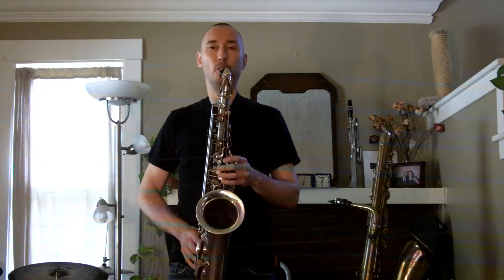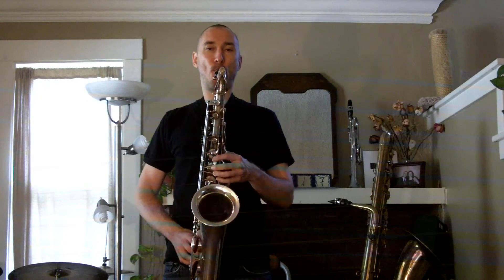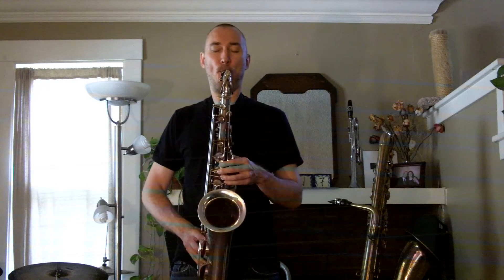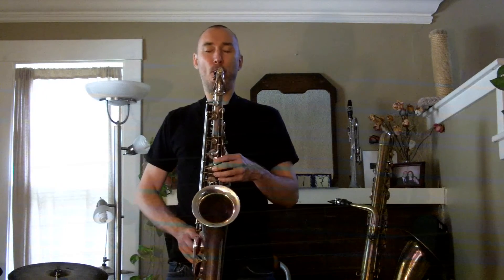Lesson 45: Charlie Parker - This Lick Everyone Should Know!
(these are only products that I use and love):

Vandoreen Reeds (Amazon)
Rico, La Voz, Hemke, D’Addario Reeds (Amazon)
Tuner/ Metronome (Amazon)
Drone Machine! (Amazon)
Zoom Recording Devices for Gigs! (Amazon)
Video Streaming and Recording OBSBOT (Amazon)

Here's a melody I learned when I was young, trying to play along with Bird solos while reading out of the Omni Book.  It's one of those lines that you hear Bird play a lot,  it also has a classic bebop shape containing triplet pickups and a primary melody grouped in 3 against  4/4 time.  I often find that  going back to Bird and Lester can really be ear/mind opening - the underlying structure of their ideas, melodically, harmonically and rhythmically seems to still be at the heart of modern jazz improvisation and in a fundamental way has not been surpassed.